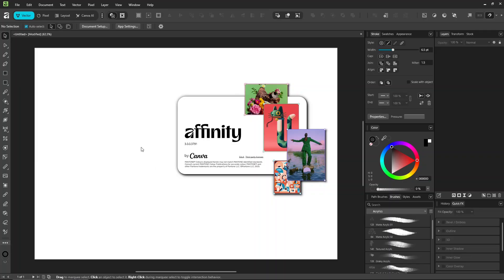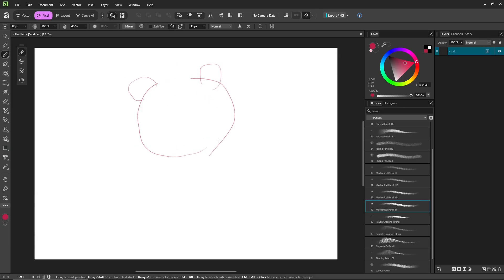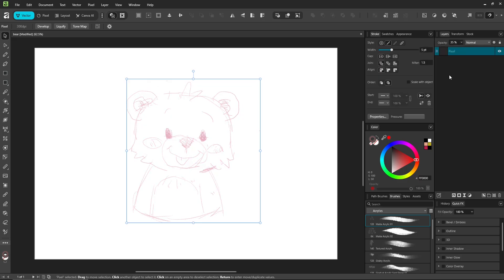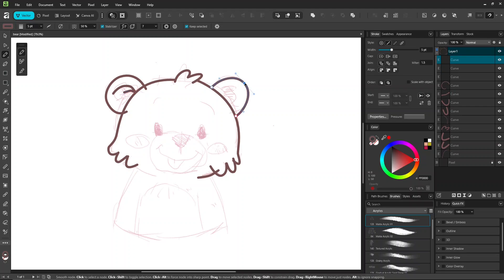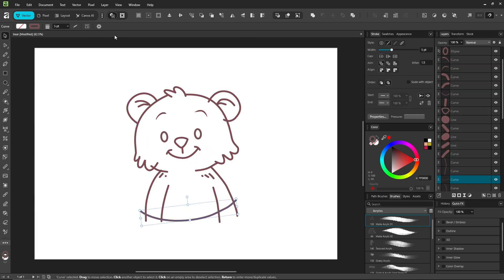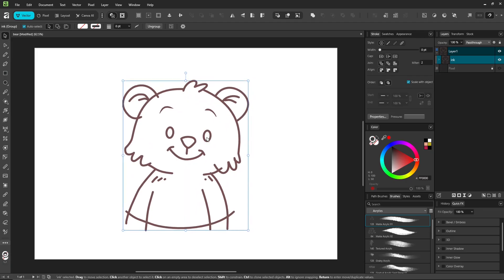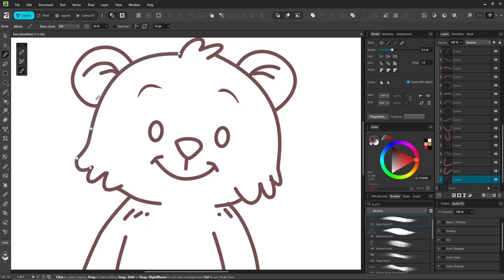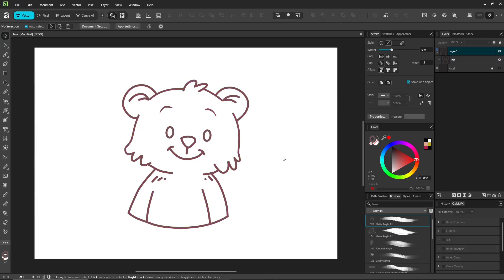Affinity by Canva for DRAWING #2 : Inking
This video covers the basics - from the Interface all the way to completing your first Drawing. It's perfect for beginners and those familiar with Affinity3 by Canva. Let's learn together!